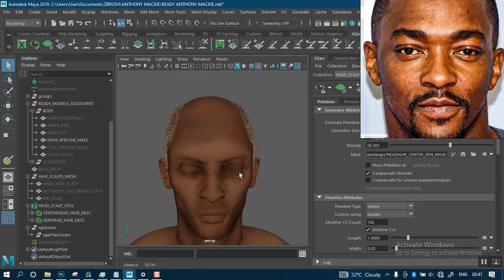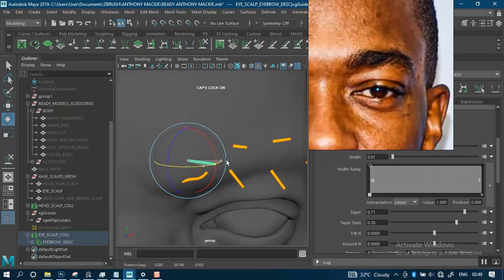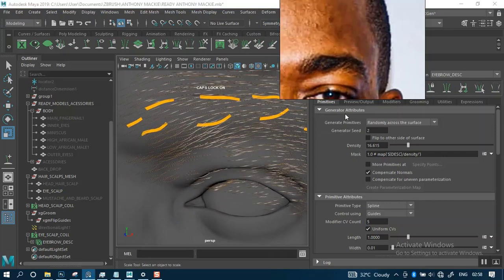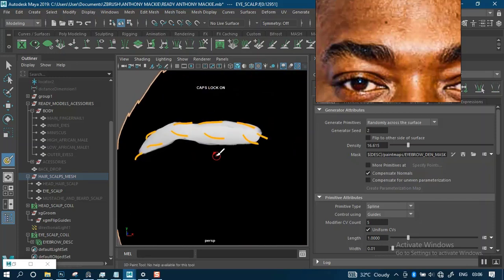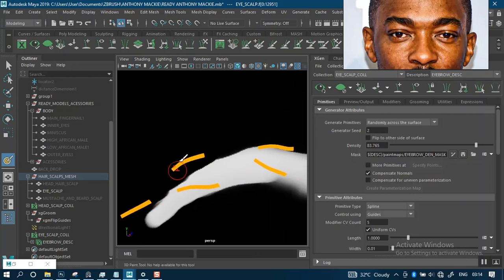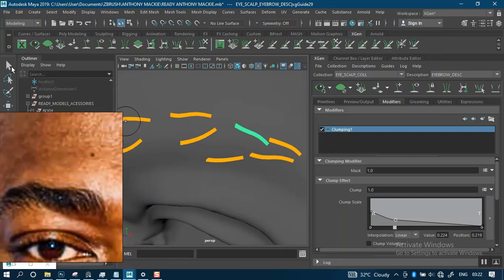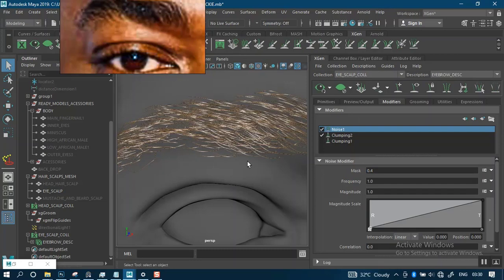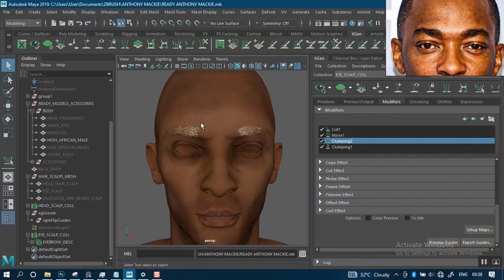79 CREATING EYE BROW HAIRS XGEN FOR MAYA REALISTIC 3D AFRICAN MALE